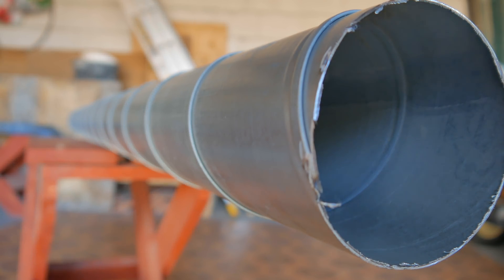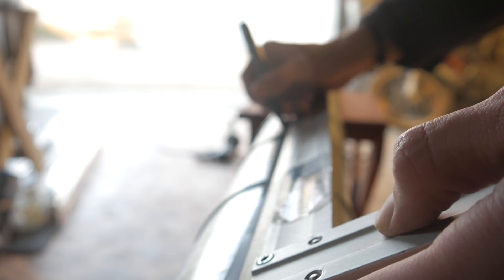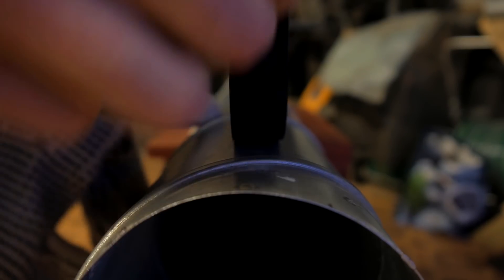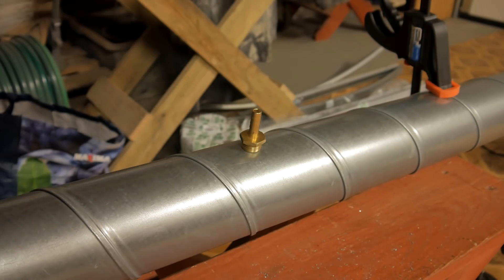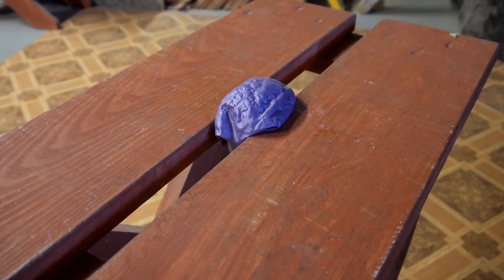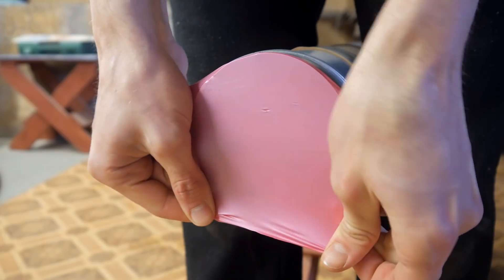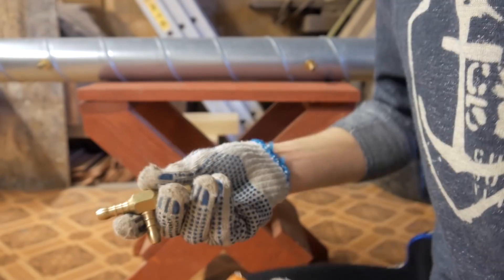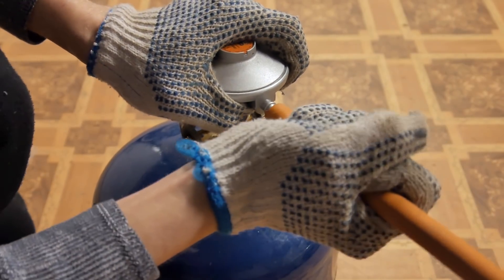Ruben's Tube: Soundwaves on Fire!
I guess you can say, that mixtape was... FIRE.
We show how to make a Rubens Tube! A really interesting and worthy addition to your sound system!

Test Songs:

Klaypex - Jump
♫ 2:50 - 3:15
♫ 3:15 - 3:52
♫ 3:52 - 4:22
♫ 4:22 - 5:45

Other Music:
♫ 0:10 - 0:40
Stepping Along the Sky -- Liquid Drum and Bass
♫ 0:45 - 2:35

Free fire